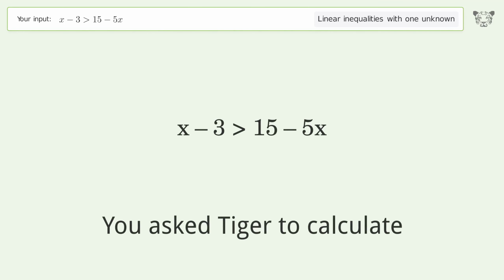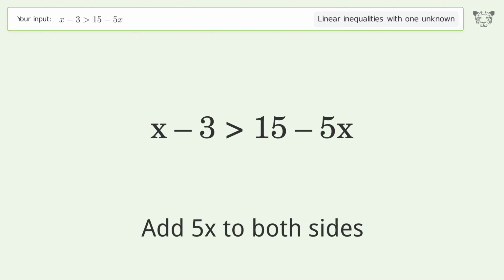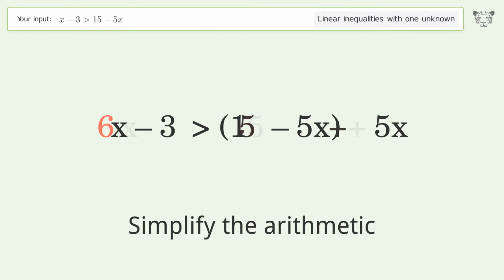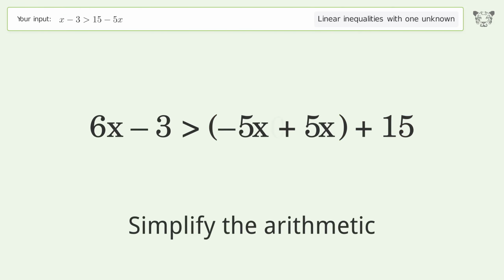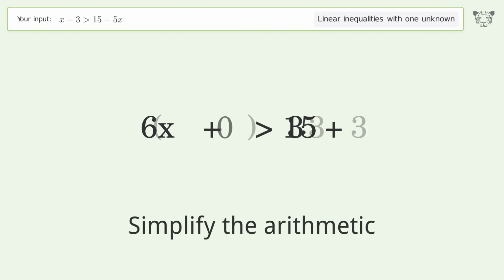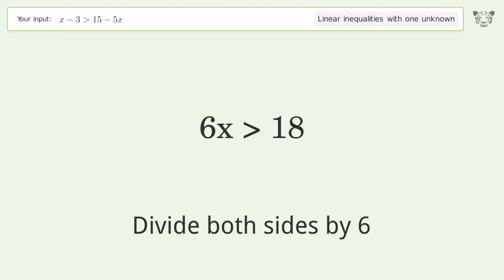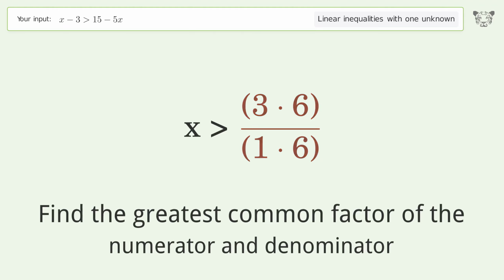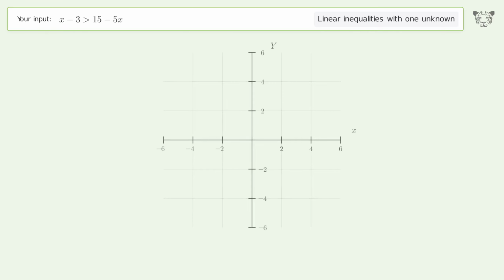Solving Linear Inequalities: x-3 is Greater Than 15-5x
Struggling with x-3 is Greater Than 15-5x? Watch our step-by-step video on Tiger Algebra to master this linear inequality effortlessly. Also, check out for more tips and tricks